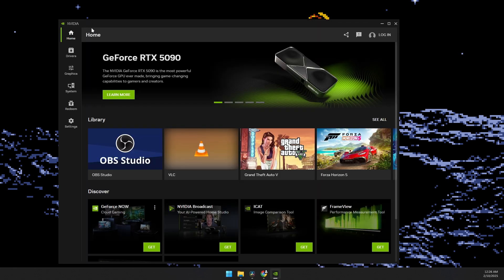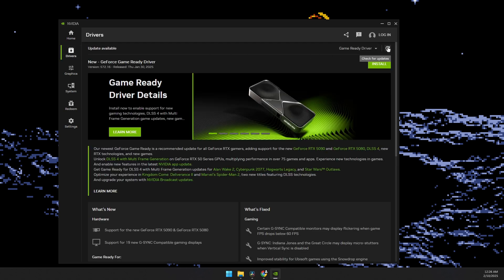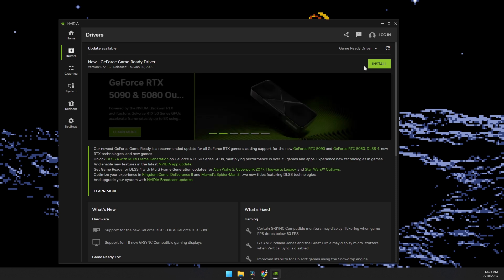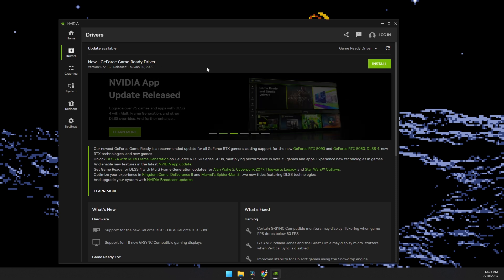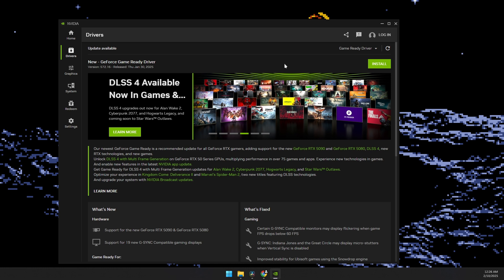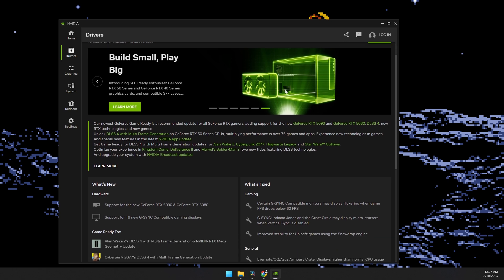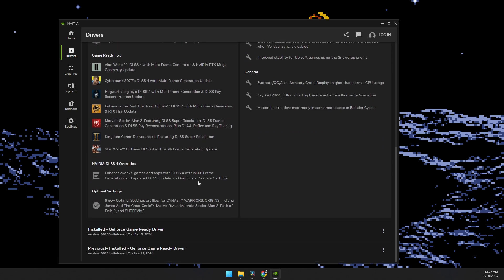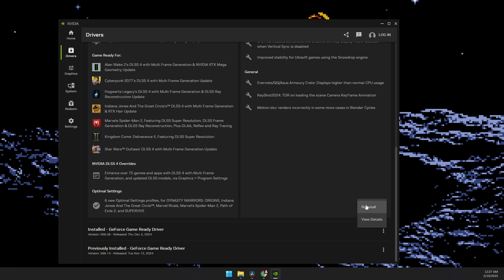HOW TO FIX GEFORCE EXPERIENCE NVIDIA GAME FILTERS NOT WORKING 2026! (EASY FIX)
In this video, I am going to show you how to fix GeForce Experience NVIDIA Game Filters not working. If your NVIDIA filters are not applying, missing, or failing to load, I will guide you through the best solutions.